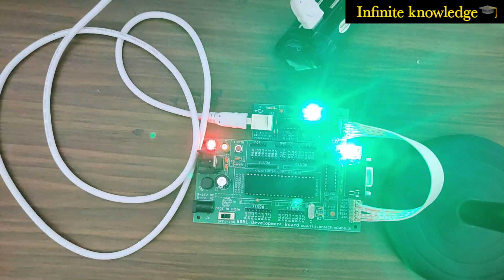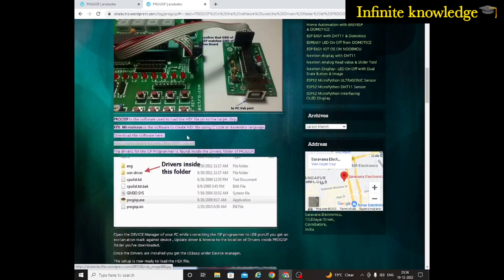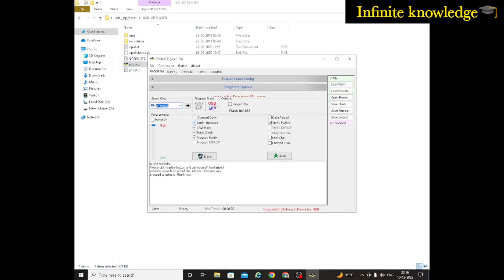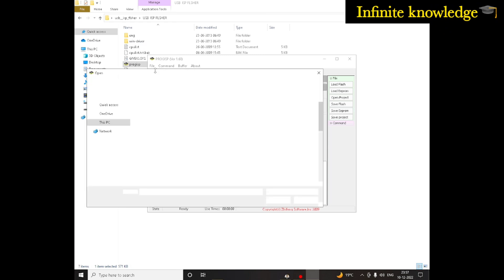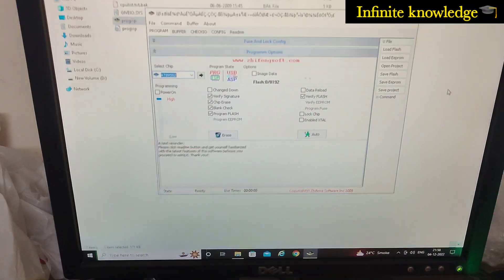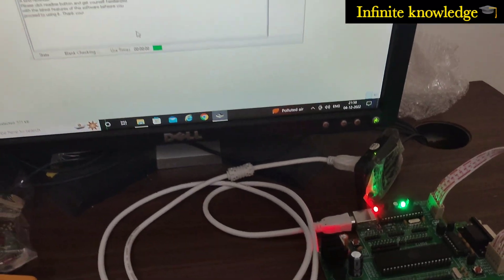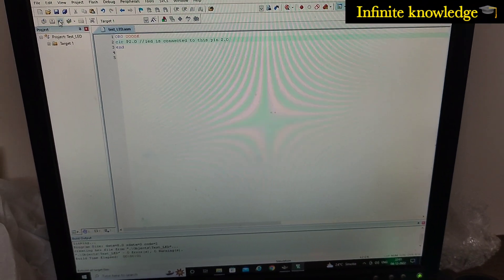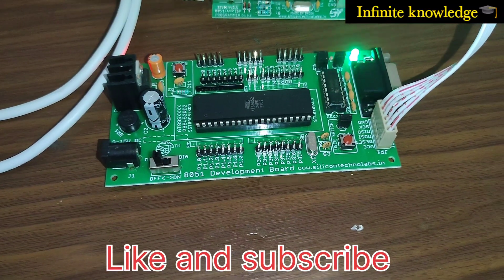8051 hardware project series||8051 hardware board tutorial||Program upload in microcontroller board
This video series is helping you to understand how you can start the hardware programming of Microcontroller 8051.

8051 Microcontroller hardware tutorial

Program uploading in 8051 development board
8051 Microcontroller hardware project
8051 development board hardware project
Basic idea about Microcontroller 8051 hardware board
8051 hardware programming
AT89S52 Microcontroller interfacing board
AT89C51 Microcontroller board project

8051 basic board buy - Silicon TechnoLabs ATMEL 8051 Development Board Programmer kit ZIF Socket AT89S52, MAX232 Support AT89SXX, P89V51RD2, SST89E516RD

8051 advance board buy - RDL 8051/AT89S52 Development Board ATmel Microcontroller RS232 Communication

**For any hardware project & software project- **